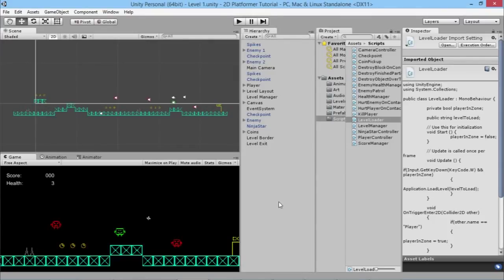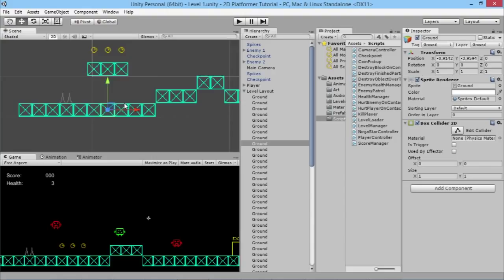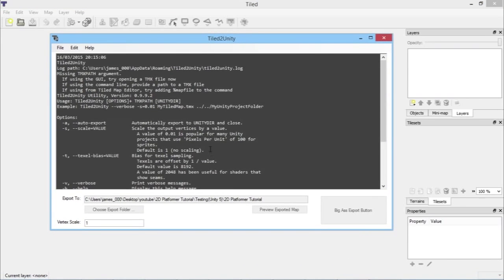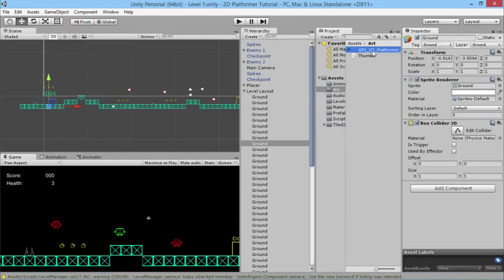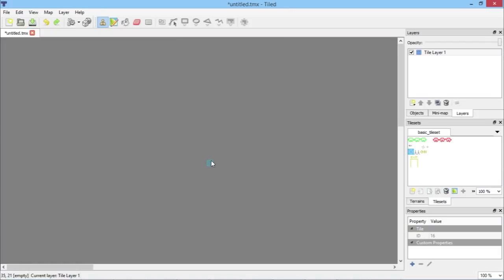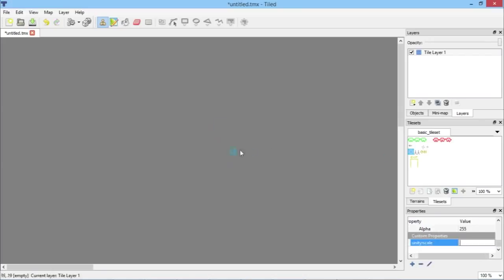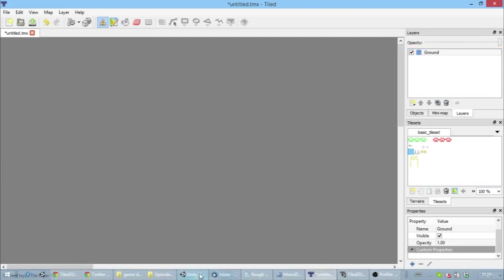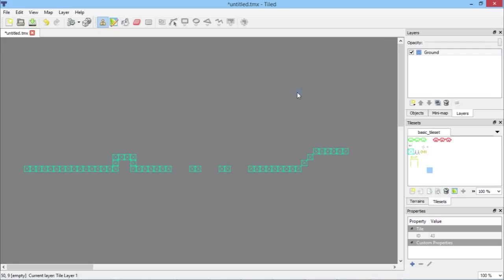Tutorial Unity2D For Beginner Easy Way To Make 2D Levels 1